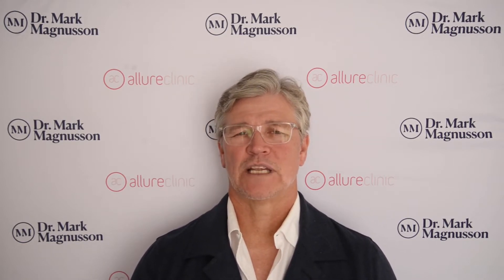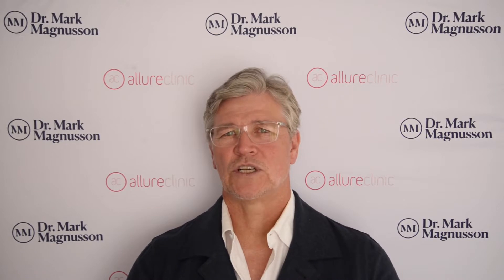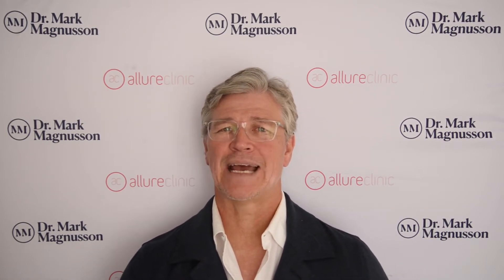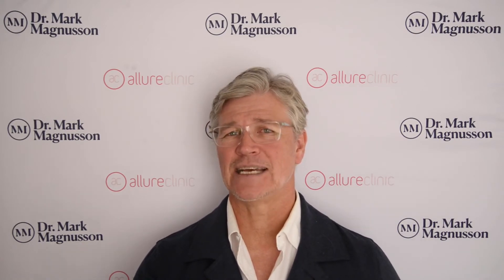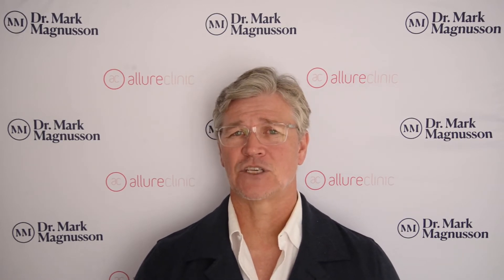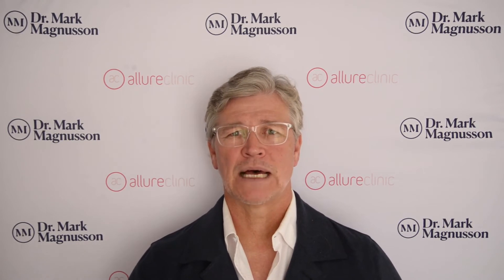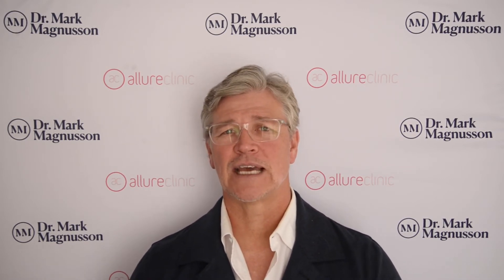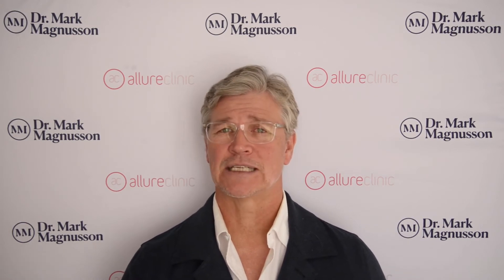Breast Augmentation | 10 - What you need to know about BIA-ALCL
Breast Implant-Associated Anaplastic Large Cell Lymphoma (BIA-ALCL) is one of the risks associated with breast implants, with some implants resulting in higher risks than others. Dr Magnusson discusses what BIA-ALCL is and which implants may result in higher risks of BIA-ALCL, and what preventative measures may be made to reduce the risks.